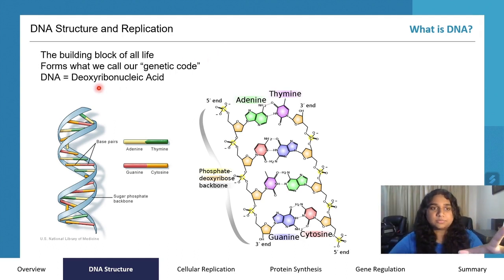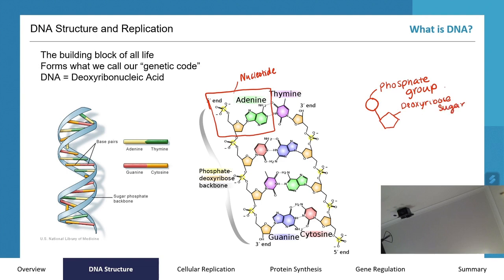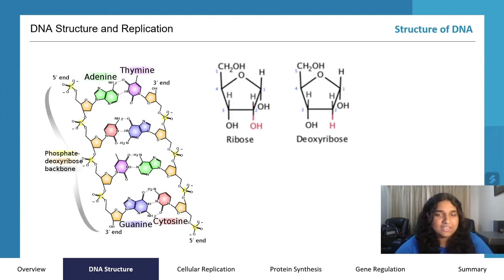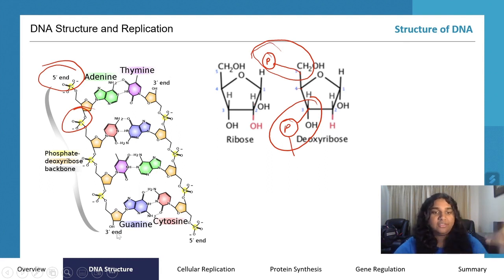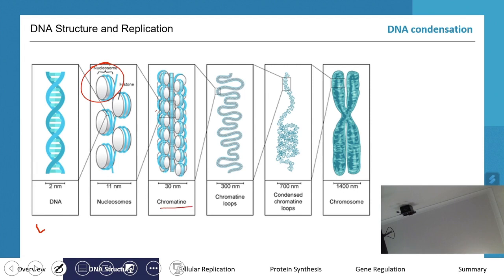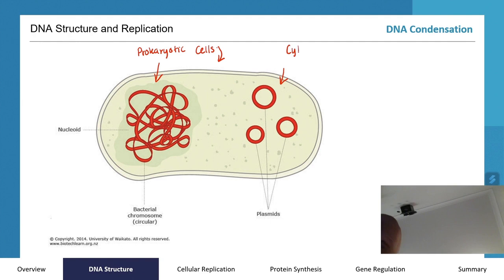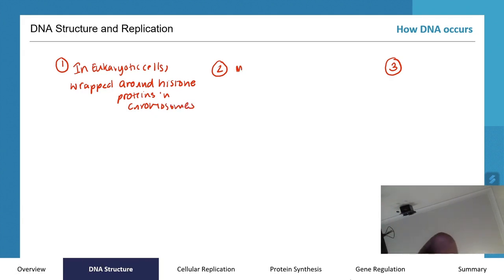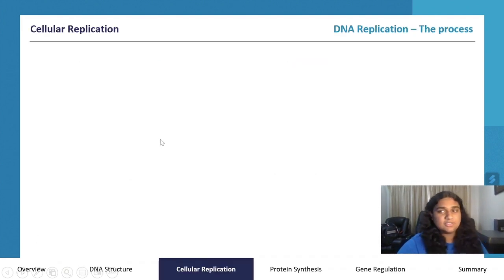DNA Structure & Replication | QCE Biology 3&4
An expert summary on DNA Structure and Replication for QCE Biology 3&4. Covers everything you need to know to ace your IA and the exam!